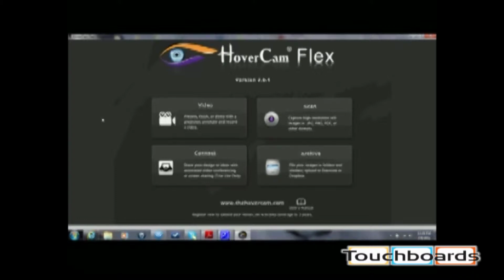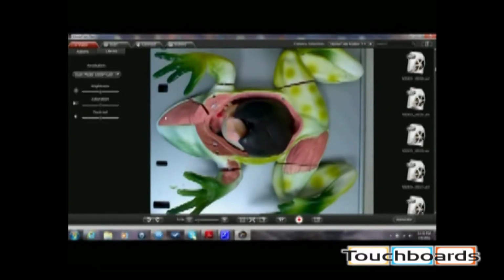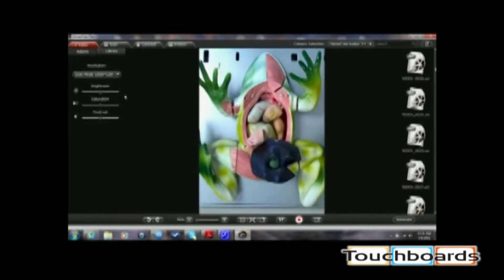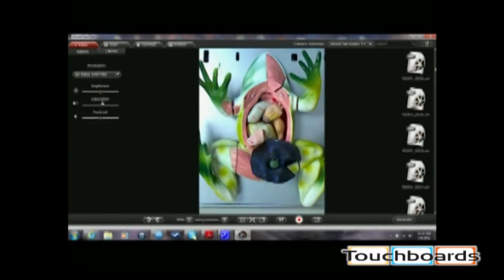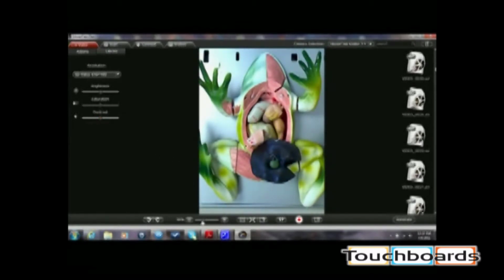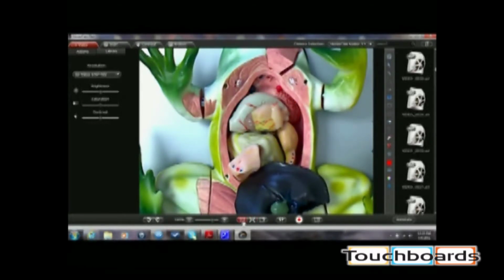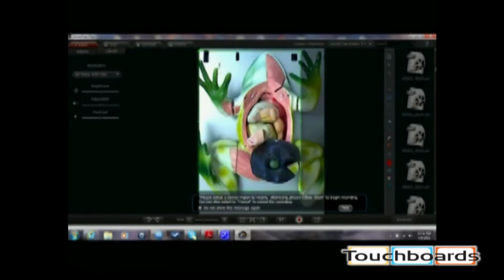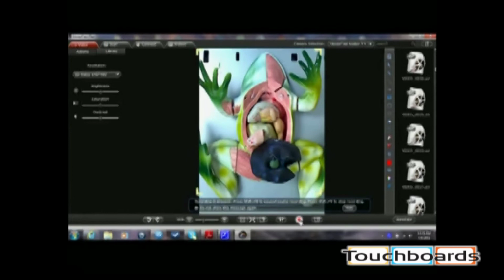Hovercam Flex Video Tutorial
Video By HoverCam